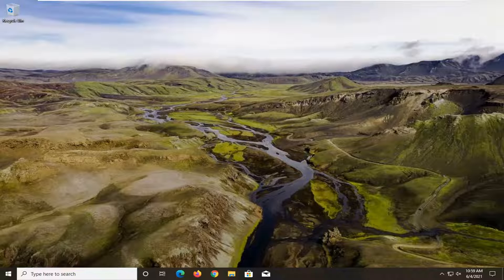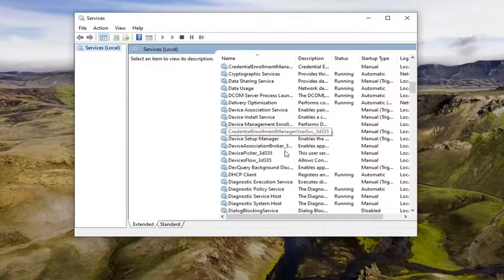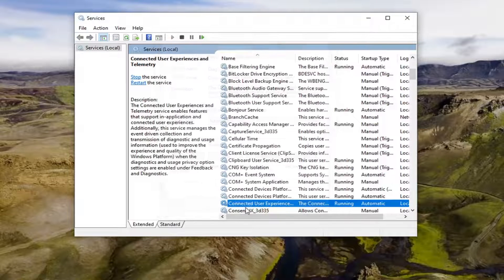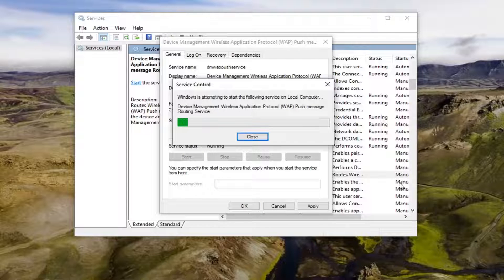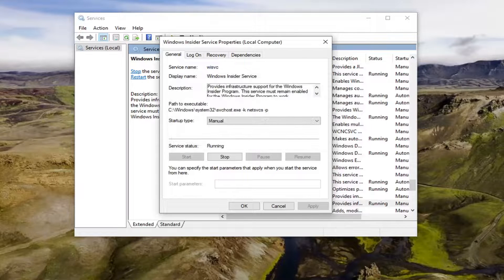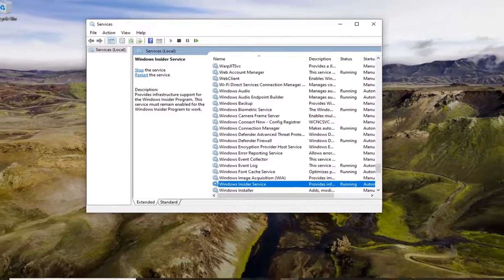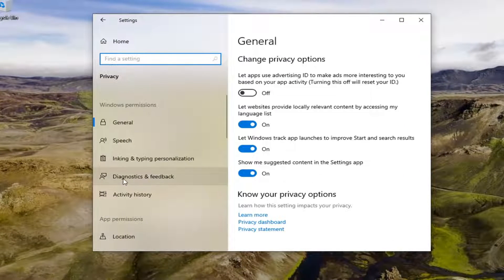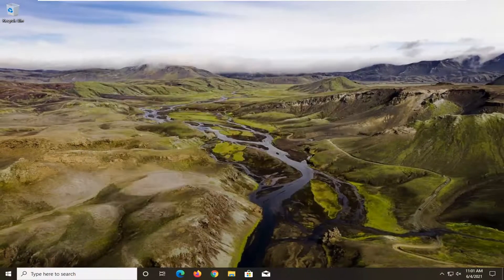Can’t Change Diagnostic Data to ‘Full’ in Windows 10 FIX [Tutorial]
There are two levels of diagnostic data: Basic (required) and Full (optional). Microsoft uses diagnostic data to keep Windows secure and up to date, troubleshoot problems, and make product improvements as described in more detail below. Regardless of your selection, your device will be just as secure and will operate normally. This data is transmitted to Microsoft and stored with one or more unique identifiers that can help us recognize an individual user on an individual device and understand the device's service issues and use patterns.

In this tutorial, we look at what Diagnostic data your Windows 10 computer is allowed to send to Microsoft and how to change the settings.

You may fail to change the Diagnostic Data to full if the Connected User Experience service is not running or disabled. Moreover, a conflicting application (like Spybot Anti-beacon) or wrong configuration of the Group Policy of your system may also cause the error under discussion.

Issues addressed in this tutorial:
diagnostic data windows 10
diagnostic data windows 10 on or off
diagnostic data viewer windows 10
what is diagnostic data windows 10